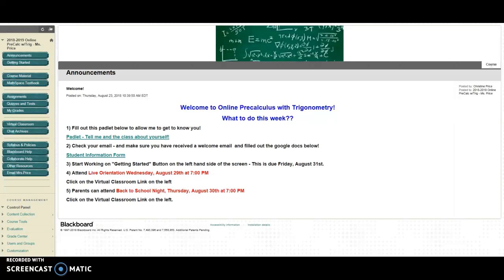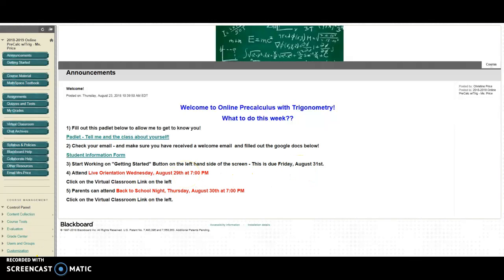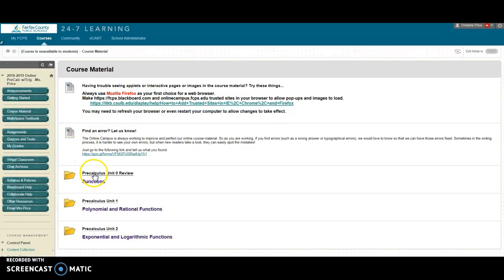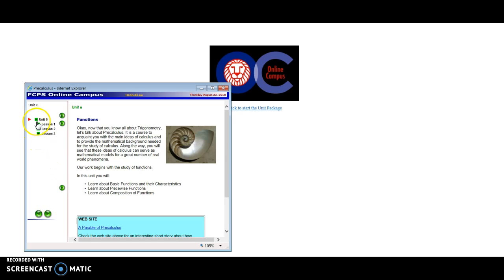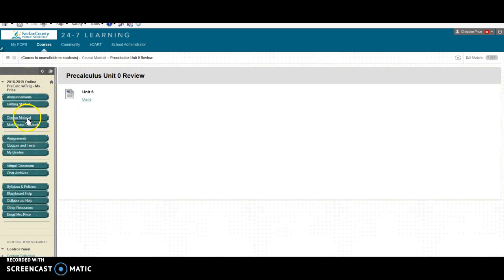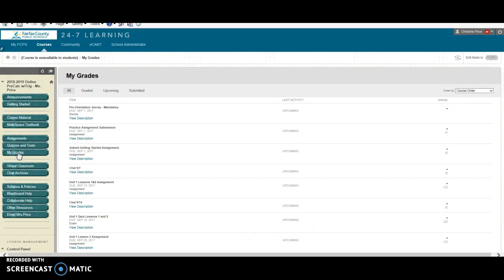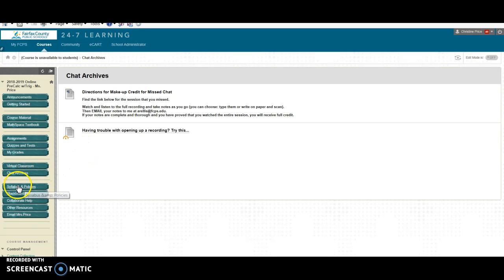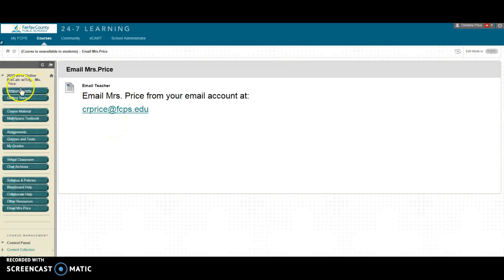Pre Calculus Orientation